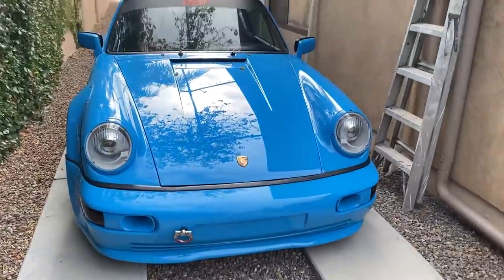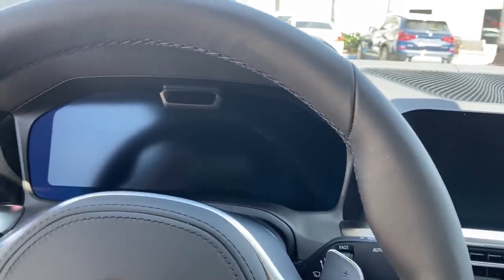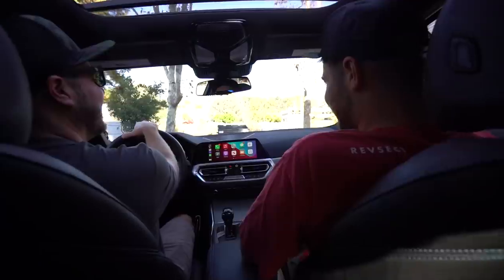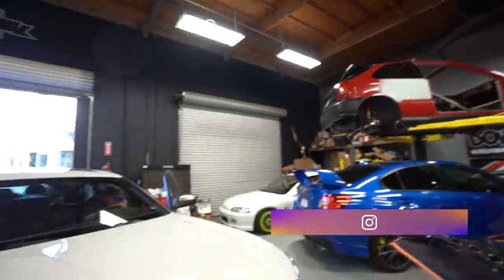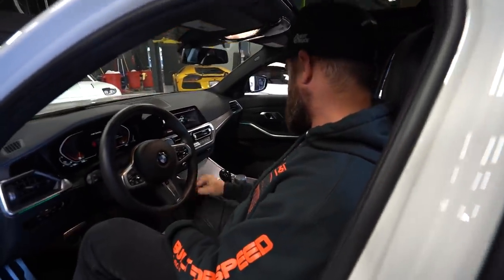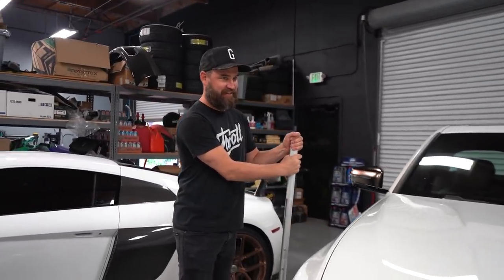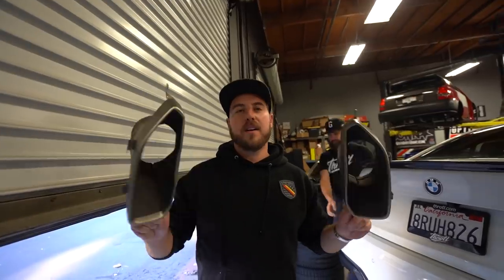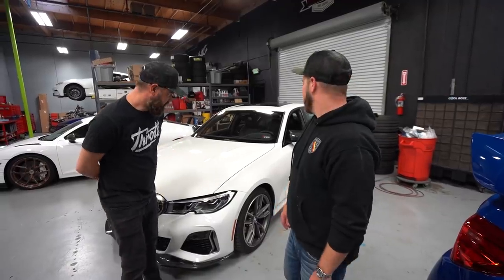NEW PROJECT: 2020 BMW M340i X-Drive : Turbocharged B58 + carbon fiber goodies!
In today's episode, we install Carbon Fiber Parts made by AA Concepts Co on to the New 2020 BMW M340i Xdrive. Parts include: Front Lip, Rear Spoiler, Mirror Caps, and Shark fin.